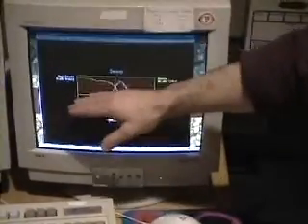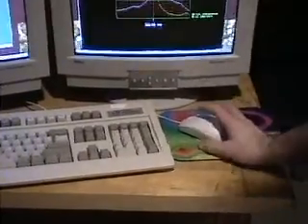tuning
How to tune the cantilever using Nanoscope software from Digital Instruments (Bruker).  Video produced in 2002.